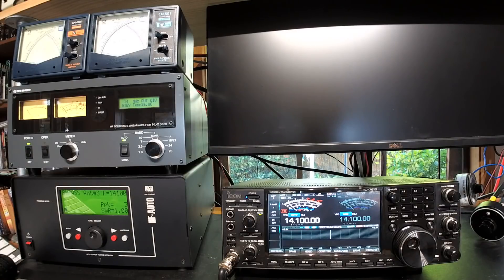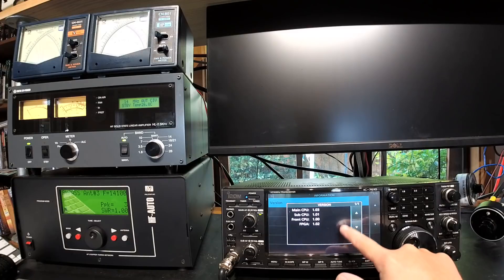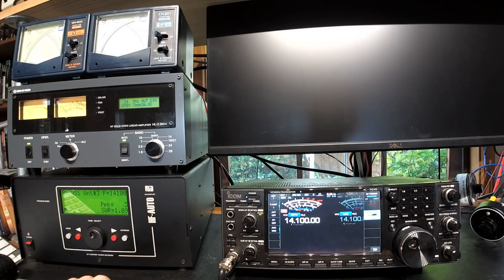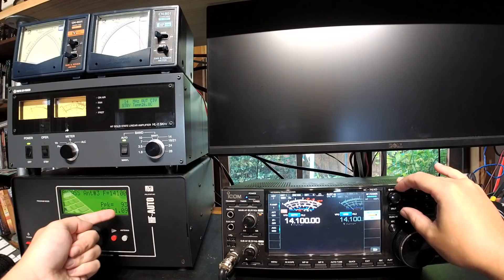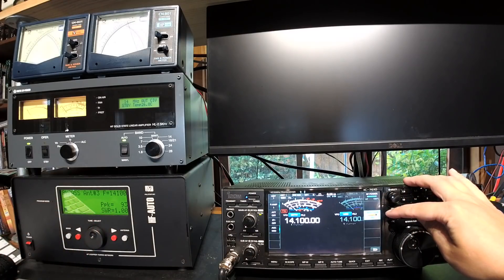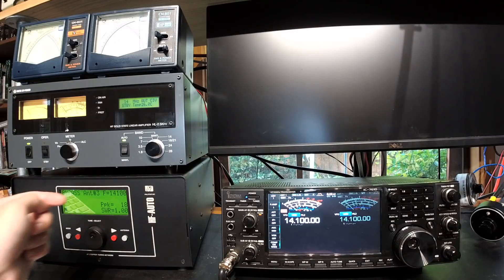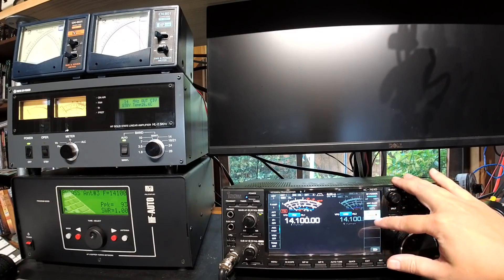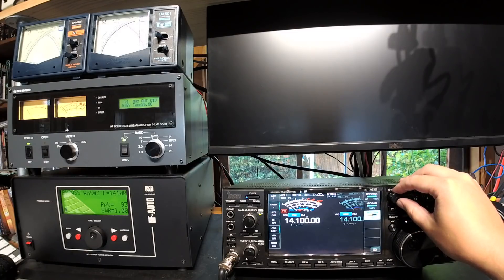IC-7610 Progressive Drive Failure Demonstration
UPDATE: There are many many more units in the field now, without a single additional report of this issue; I have been told it was a transistor in the PA section, and it would seem to be a one off :)

DONT WORRY - ICOM Australia have lent me a replacement whilst they do a full root cause analysis :). Feedback is the issue was caused by a failing transistor in the PA section, so a pretty good guess on my behalf! :). Unit will be back on its way to me before I know it.

Thank you so much to Marty from Icom Australia for organising the loan unit for me - you're a legend mate!

After a few successful recordings of the IC-7610's Broadcast Receive Audio, I went to tune up using RTTY only to find no output...

The only work around? Turning the 'Drive Level' up to 63... However, as the day wore on, increasingly more and more drive was needed to make the desired power.